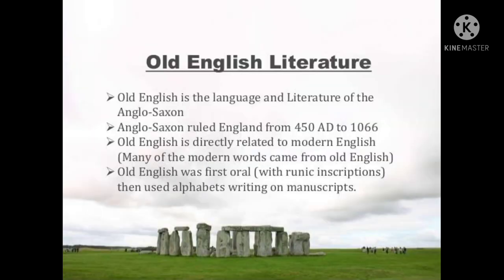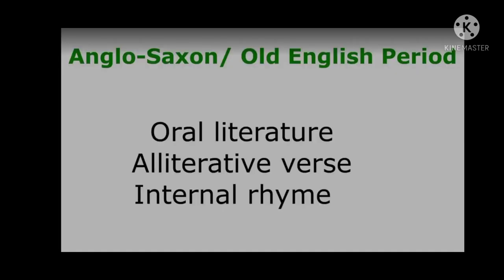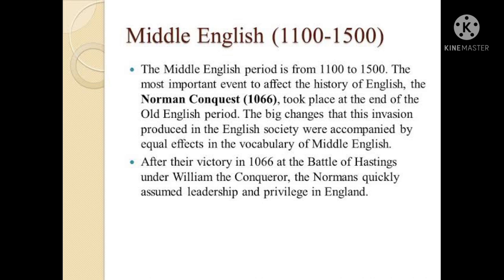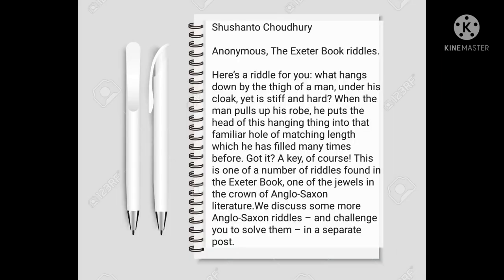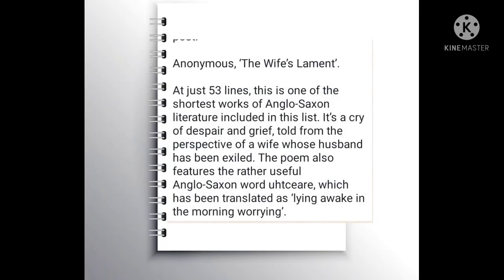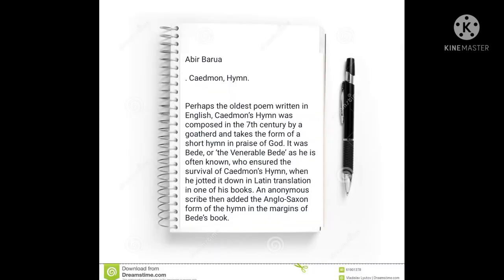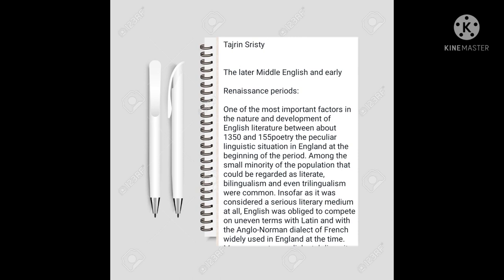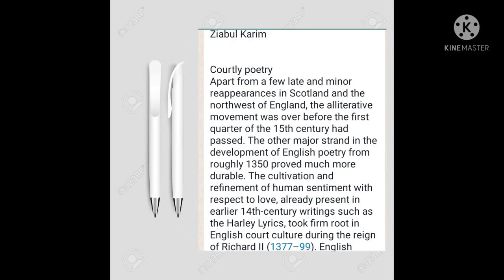A Documentary on Old and Middle English. BGC Trust University Bangladesh Department of English